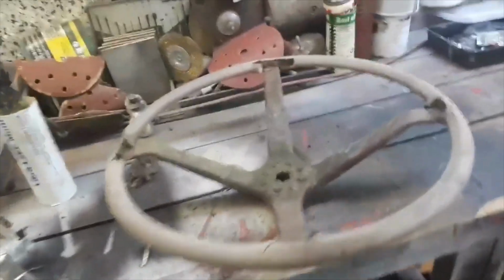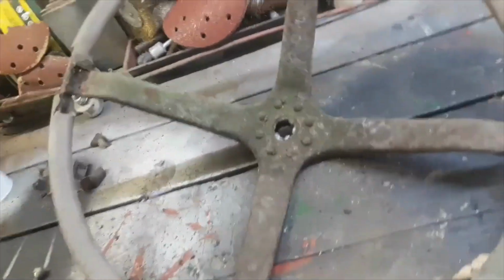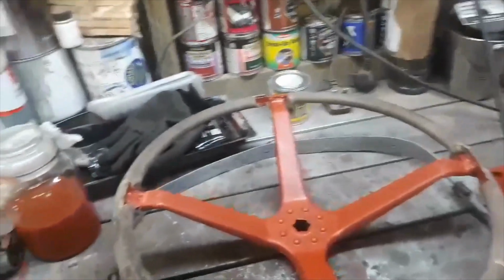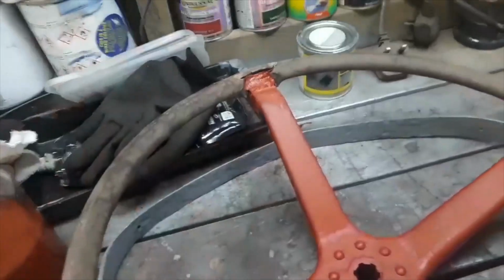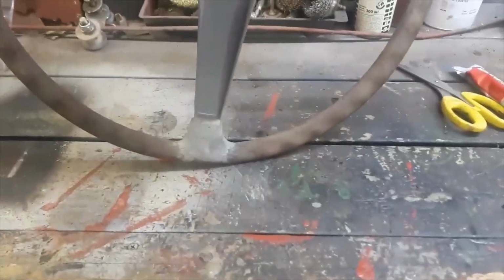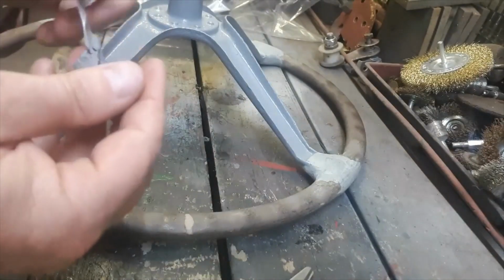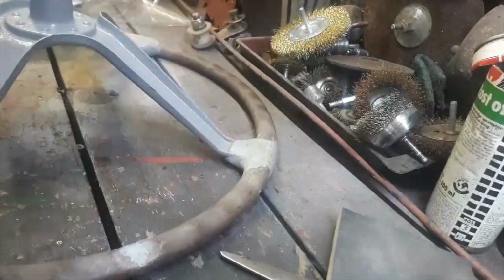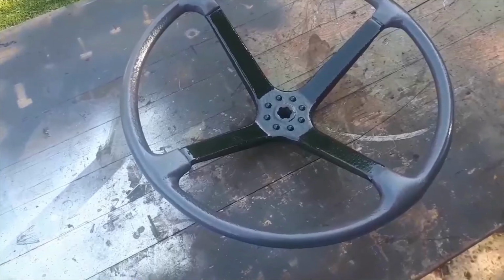Fordson N Standard Steering Wheel Restoration Project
I restored an original Fordson N Standard sterring wheel.